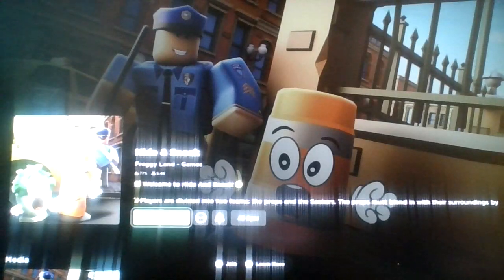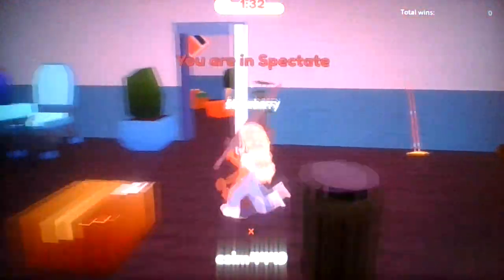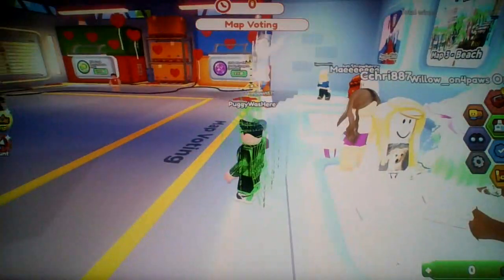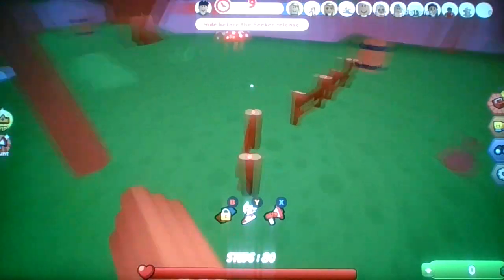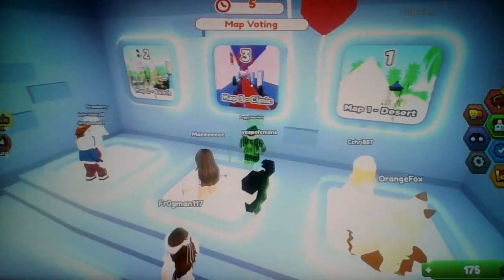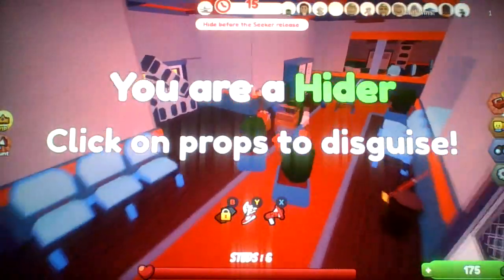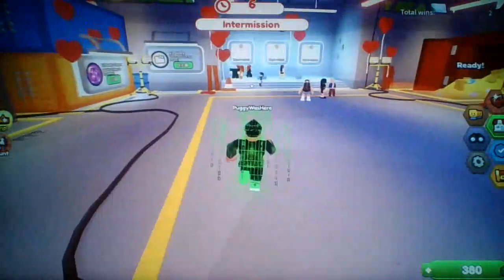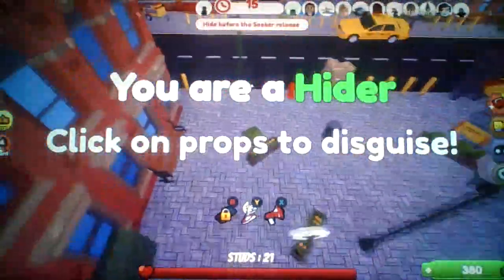Roblox, but we Hide and Sneak!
Hehe, so sneaky